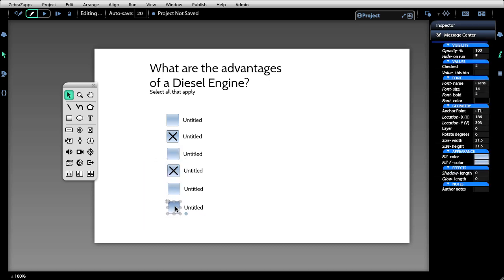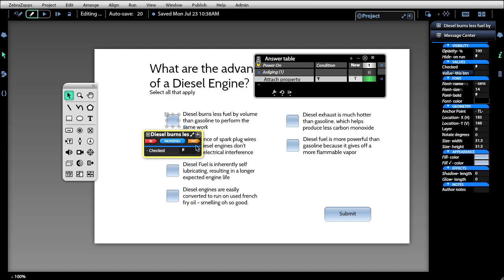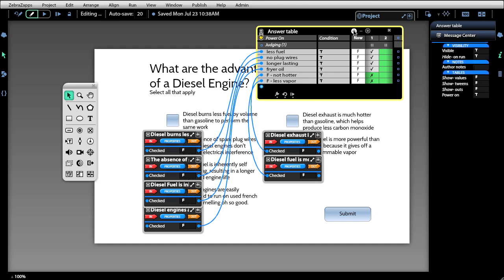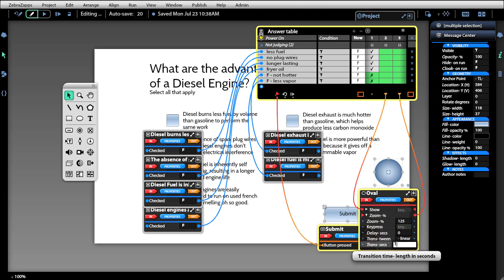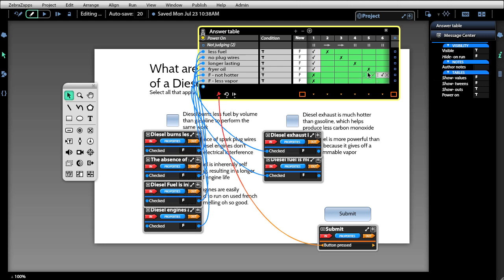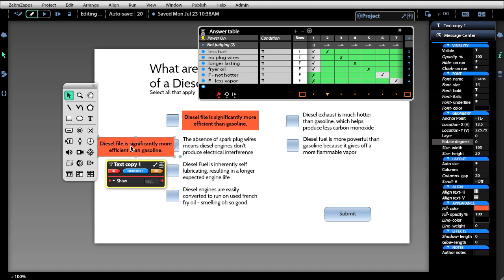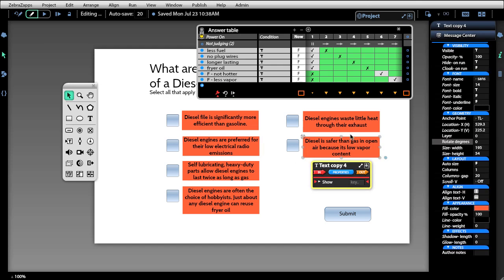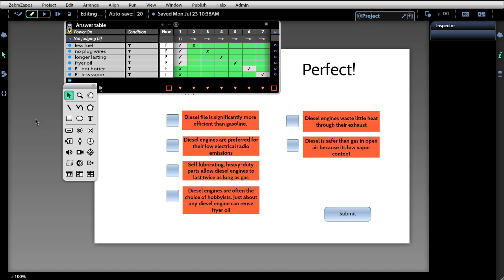Answer Table - Select all that apply with delayed feedback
Create a simple question in the style of: select all the attributes that apply, using the ZebraZapps answer table